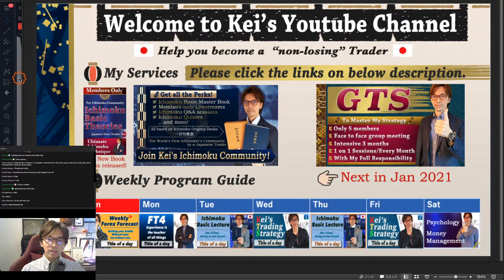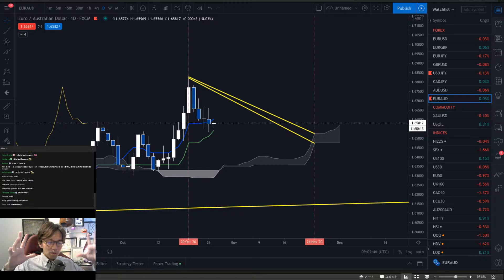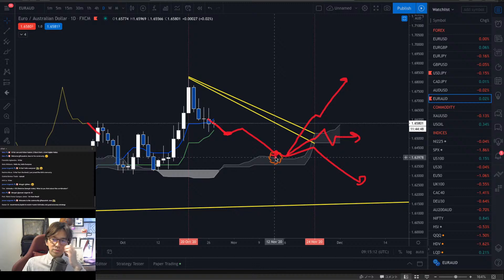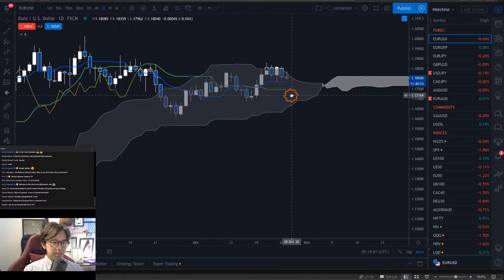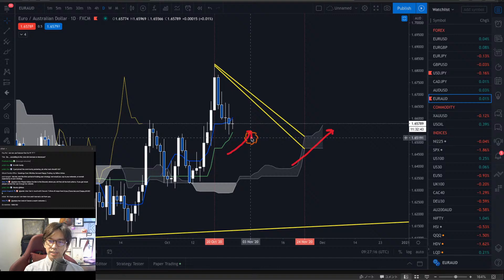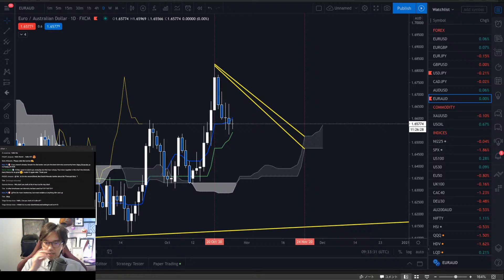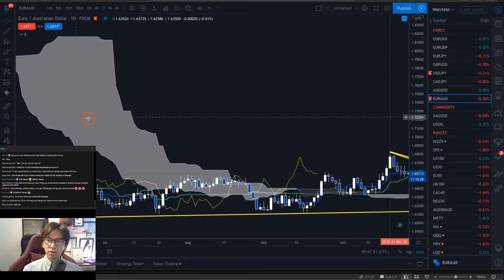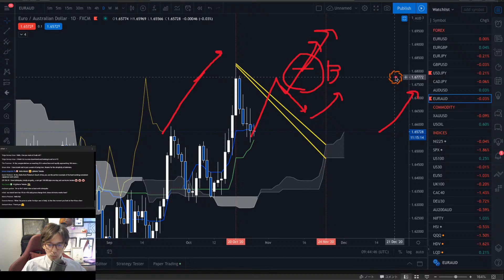Ichimoku forecast lines/ 27 October 2020